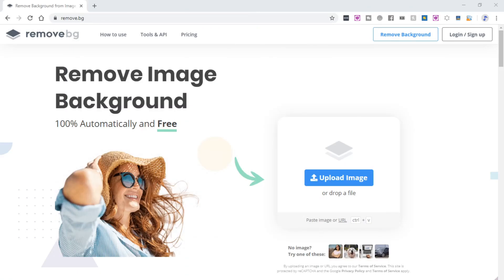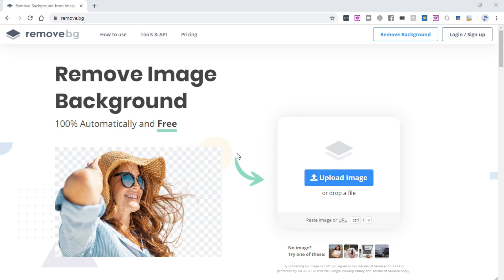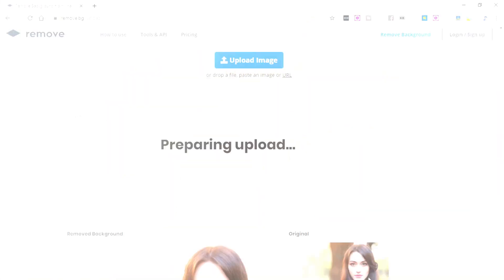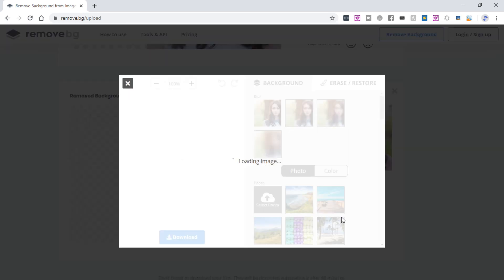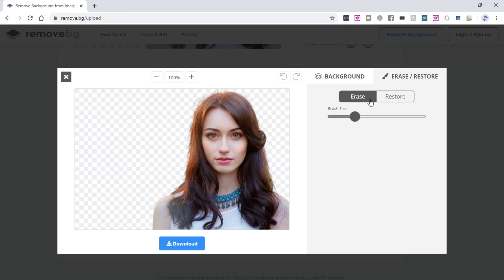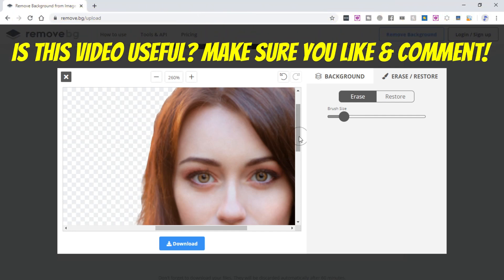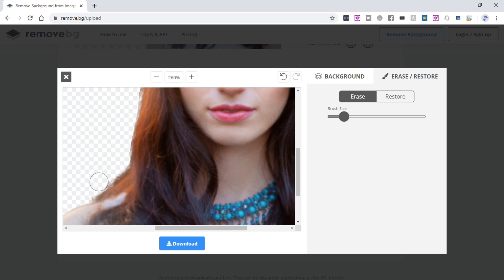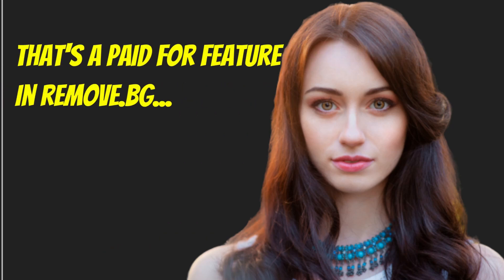How To Remove Background From Image Without Photoshop (FREE & EASY Background Remover)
This FREE & EASY background remover is the the simplest method on how to remove a background from an image WITHOUT photoshop. This image background remover is online and free so no expensive software is needed. Simply use this free website to remove the background from any image. If like me you get lost in photoshop trying to remove a background from image then this remove image background website (link below) will save you time and money.
Stop wasting time wondering how to remove a background from a photo without photoshop the easy background remover technique I show you in this video should help you get the results you want.